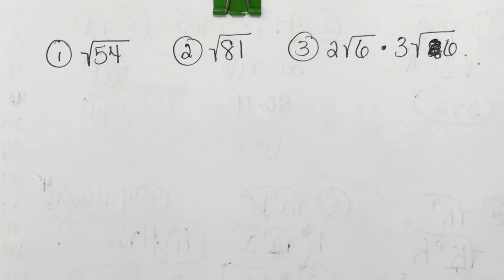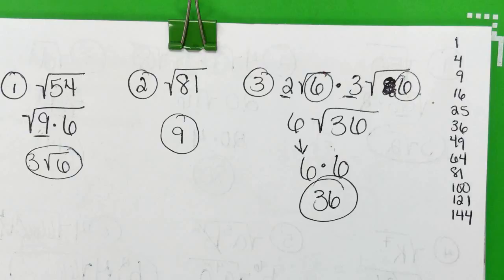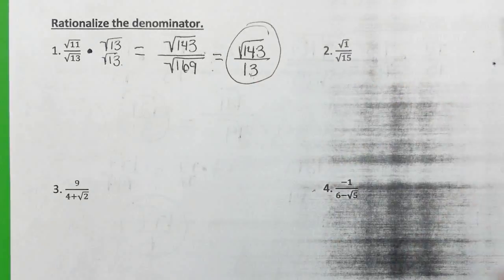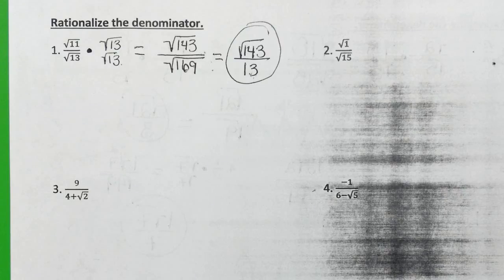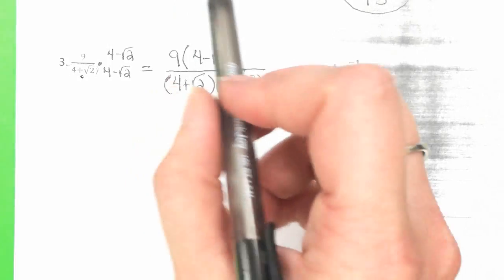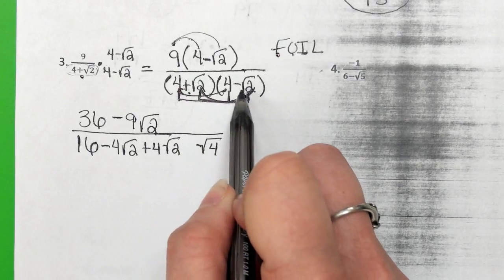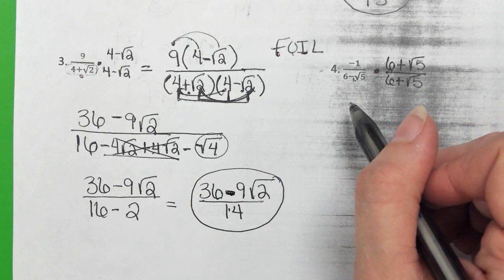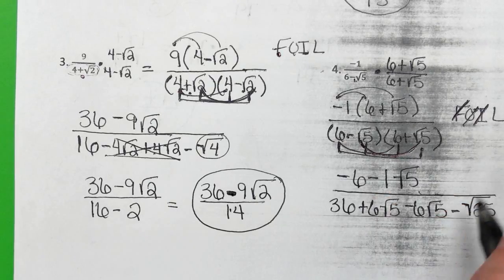4/26 Algebra 1B Lesson